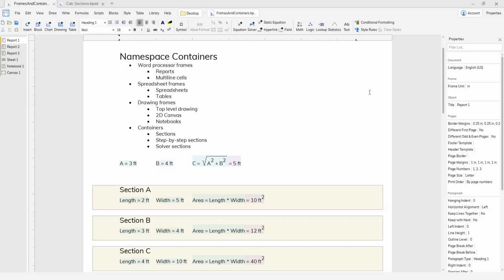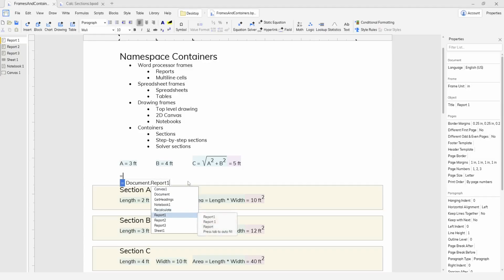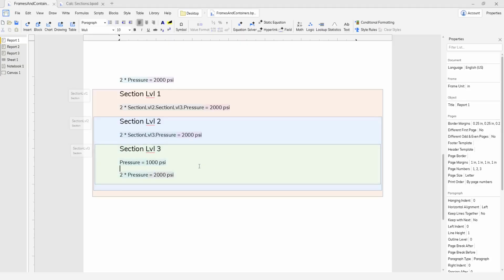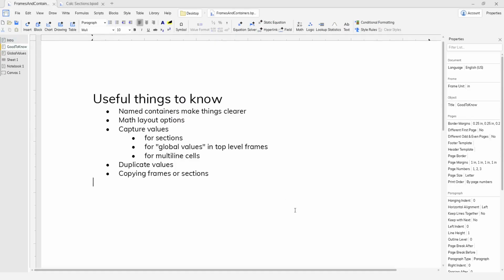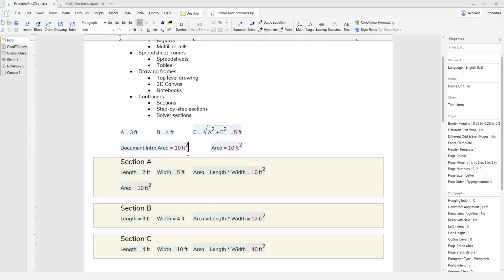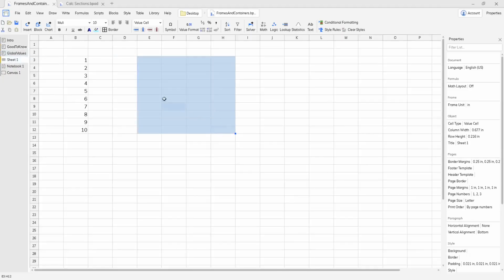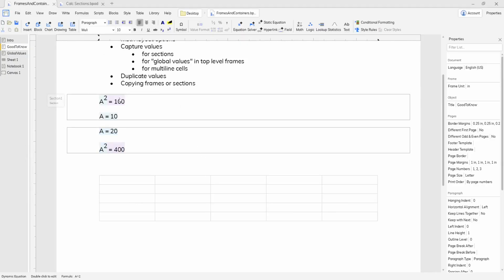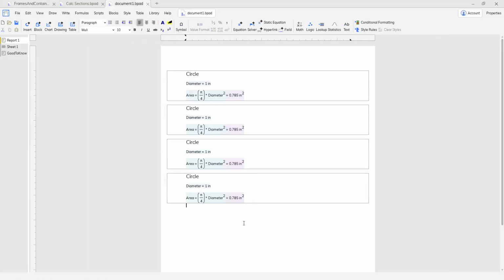Blockpad | Namespace Containers - how values are organized in a file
This video covers how Blockpad organizes and stores values inside of a file with namespace containers.

Namespace containers work as "boxes" that store values or more containers. This container structure is reflected in the formula system and dot notation.

You can take advantage of this value storage system to organize your document so that complex files become clearer and more manageable.

00:00 Intro
00:10 Top level frames
01:02 Namespace containers
02:38 Referencing values in containers
03:50 Nested containers
05:02 Using clear names
06:20 Math layout options for container references
07:24 Capture values - sections
08:50 Capture values - top level frames
09:51 Capture values - off by default in multiline cells
11:08 Duplicate names
12:30 Copy/pasting top level frames
13:55 Copy/pasting sections
14:34 Conclusion